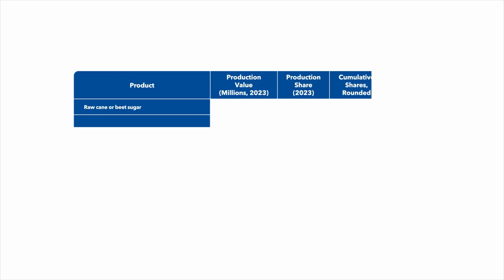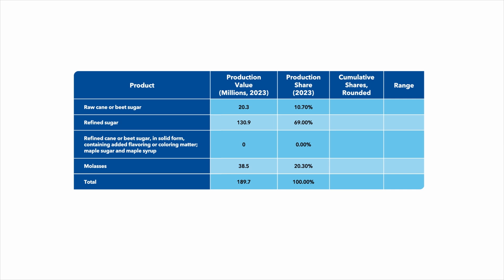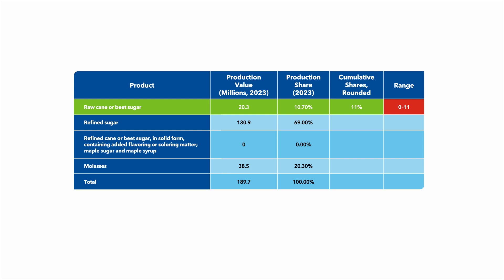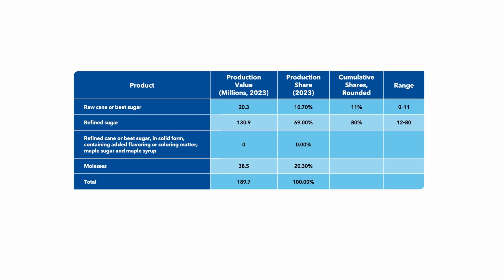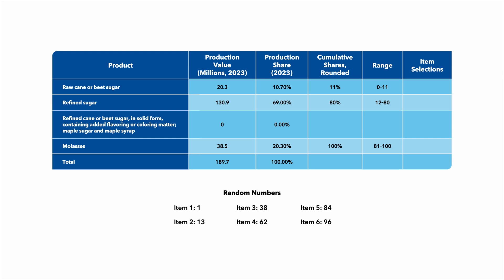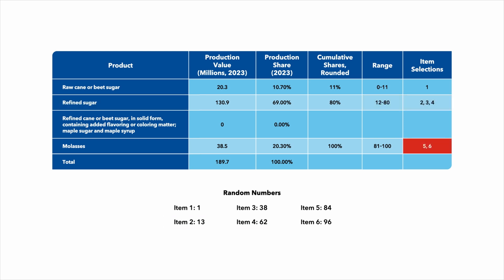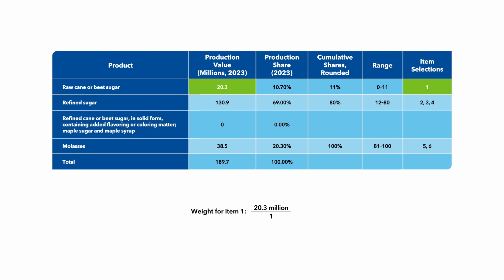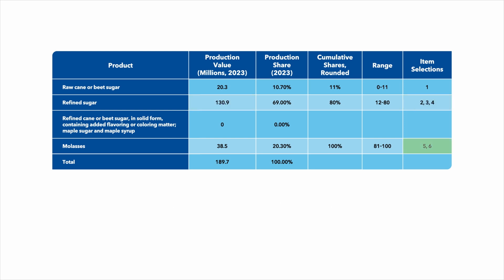The Probability Proportionate to Size (PPS) Method of Sample Selection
Two approaches can be used to select samples for compiling producer prices indexes (PPIs): probability sampling techniques and non-probability sampling techniques. While a series of sampling techniques can be applied, in this video, we’ll explore the probability proportionate to size (PPS) method.